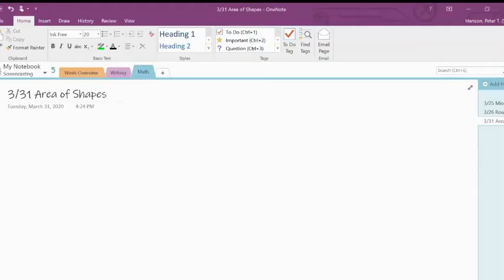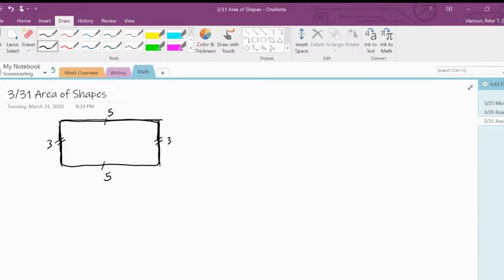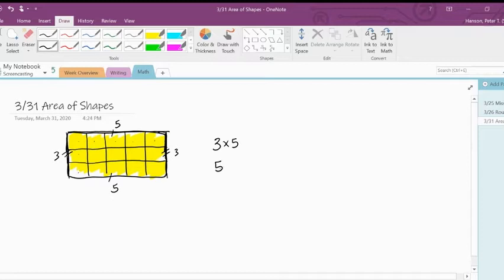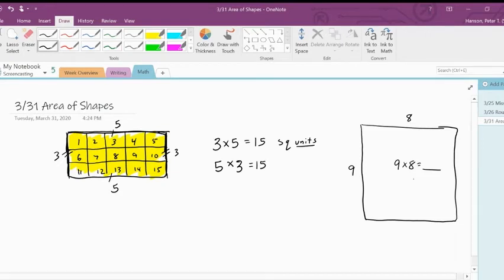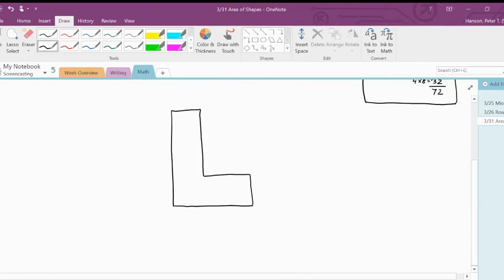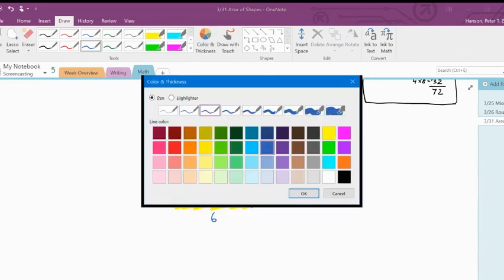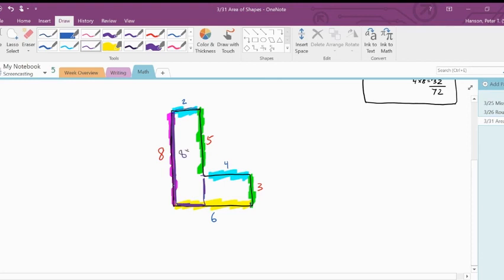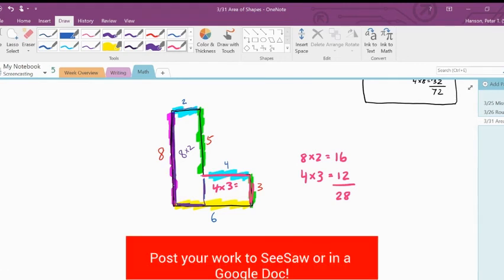4/1 Finding Area